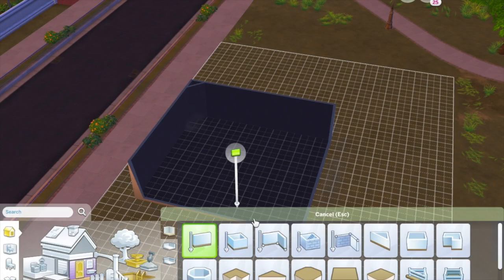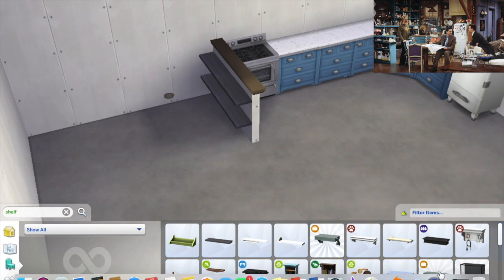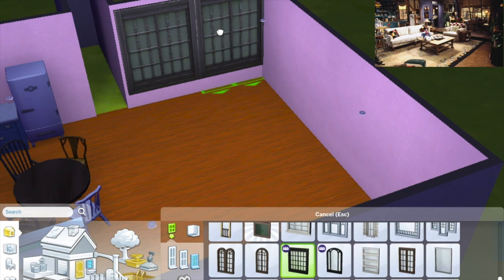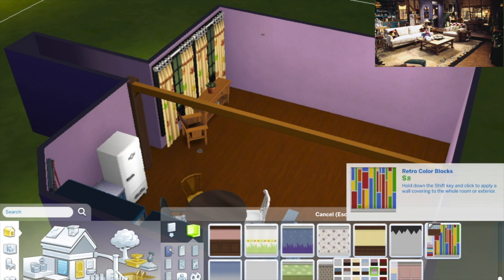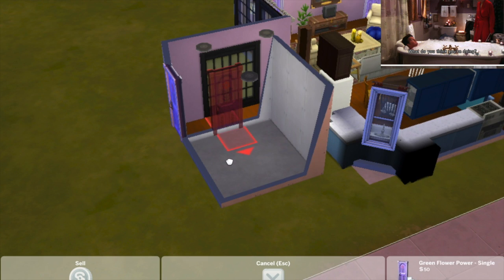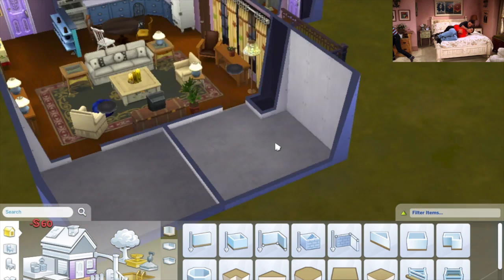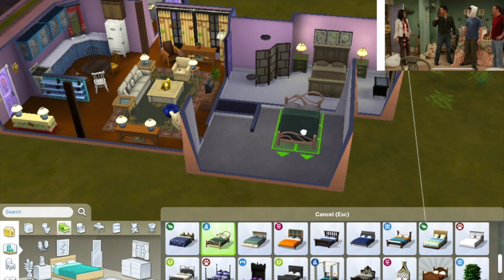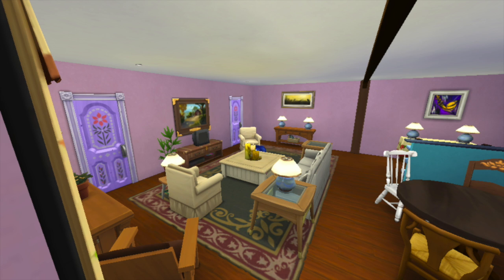Friends Build: Monica's Apartment!!!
Ill be therrrrreee forrrrr youuuuuuuu, because your there're for meee tooooooooOOOOOOOO. Welcome simmers! Today we are building Monica's Apartment from friends!